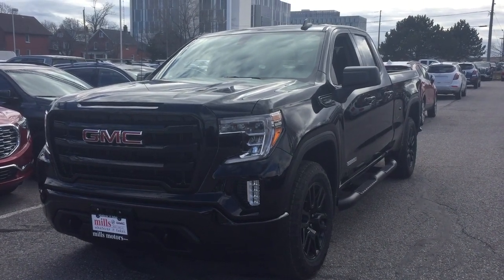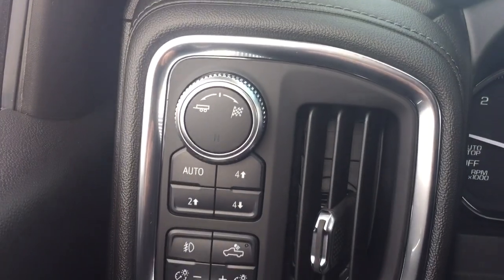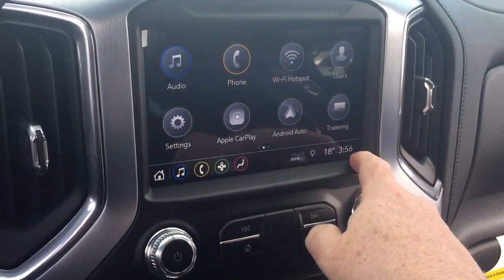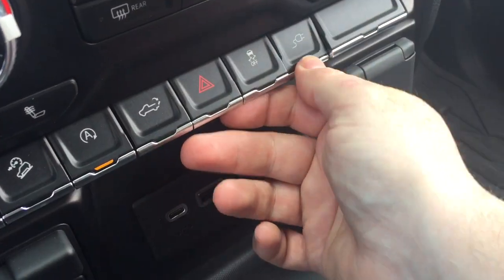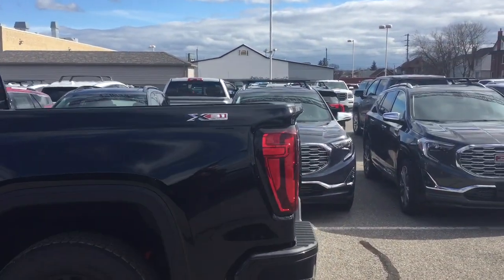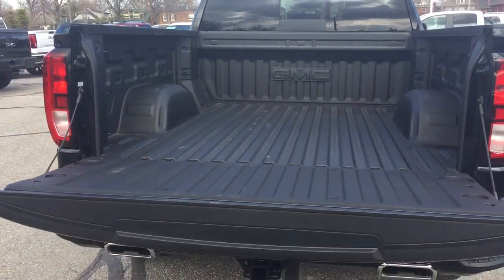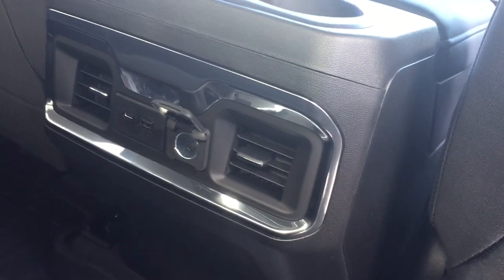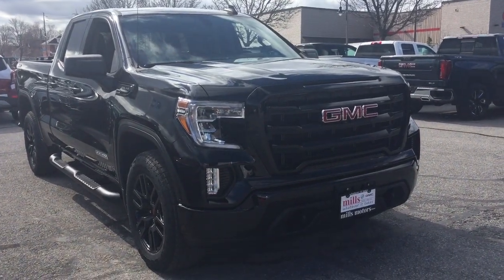2019 GMC Sierra 1500 4WD Crew Cab Elevation Power Tailgate Heated Seats Black Oshawa ON Stock 190928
This is a Onyx Black 2019 GMC Sierra 1500 4WD Crew Cab Elevation Review Oshawa null - Mills Motors Buick GMC with Automatic transmission Onyx Black color and Jet Black interior color. (Uploaded by DataDriver).